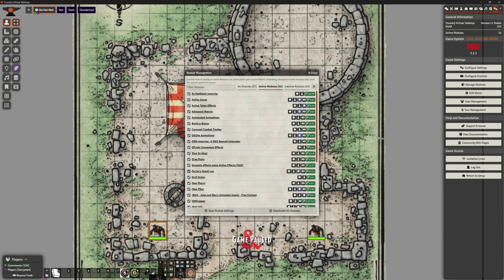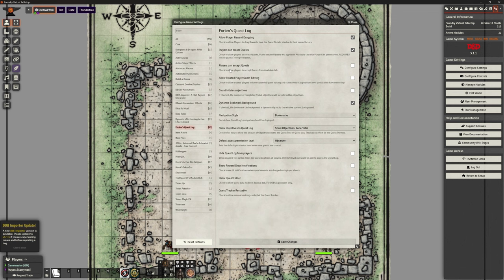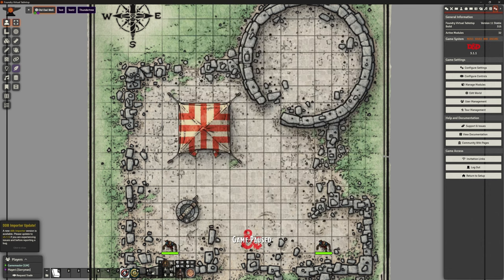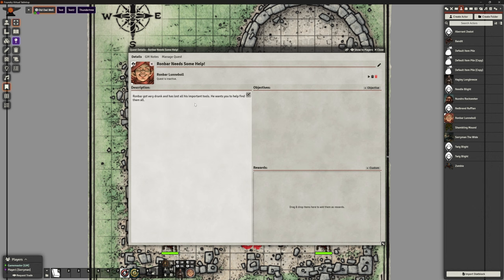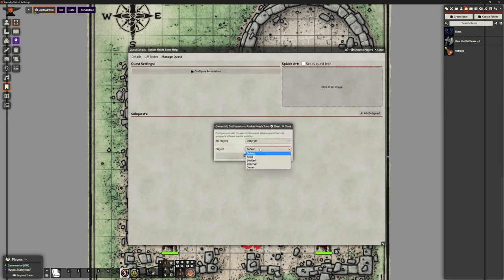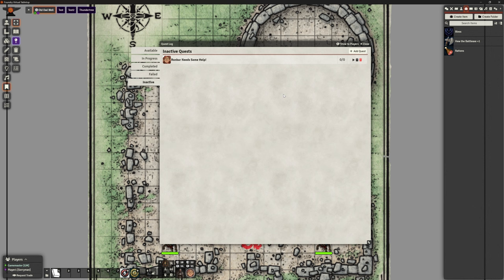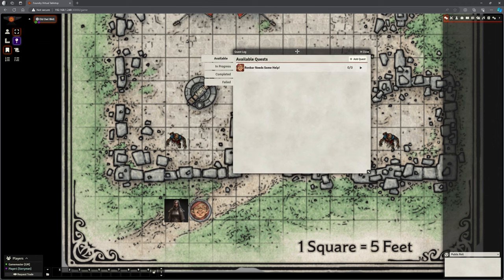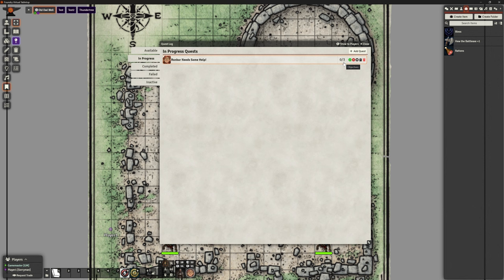Foundry VTT - Add On: Forien's Quest Log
In this video we look at a way we can set and track Quests, and their rewards.